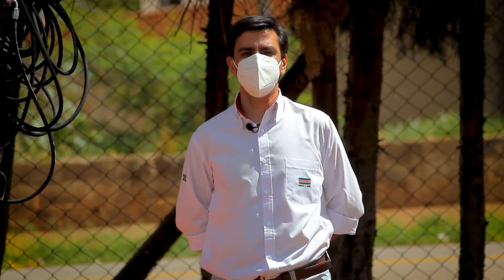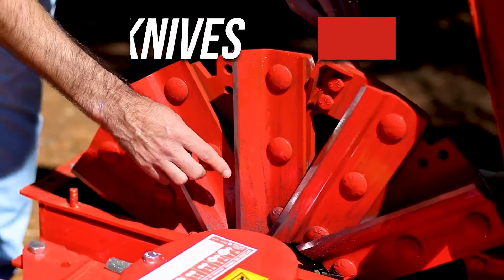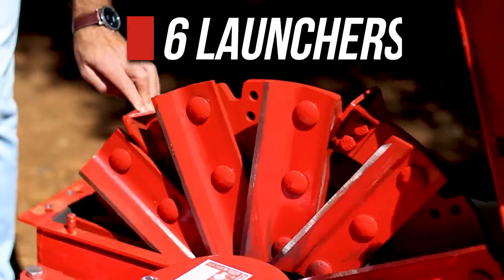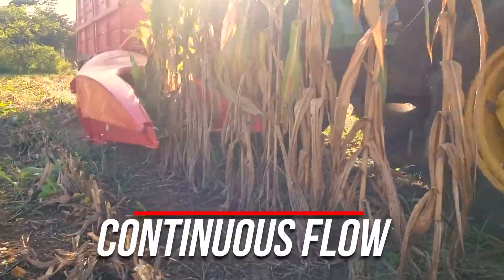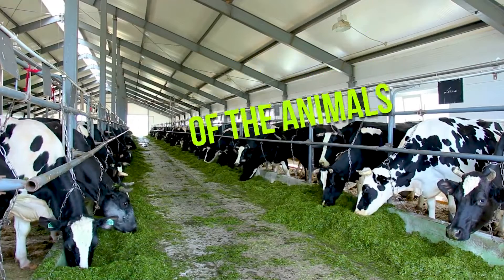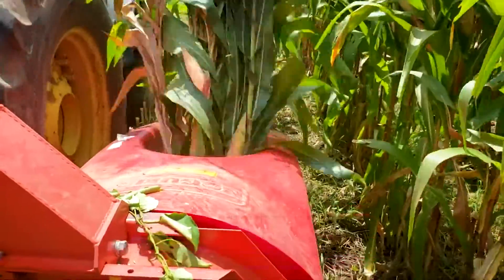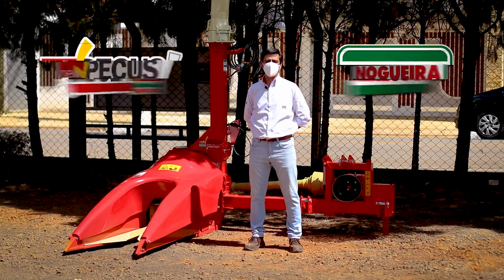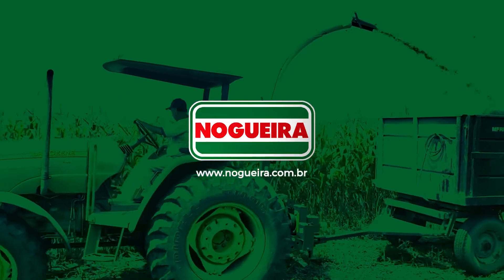Nogueira's New Pecus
Nogueira's  New Pecus Harvester is a reference in its class for performance, resistance, and simplicity! It has an articulated gearbox equipped with 4 gathering drums, which is essential for excellent operating and main- tenance performance. In addition, it also has a new fairing system that further improves harvest performance. Its powerful rotor with 12 knives, 6 launchers, and an efficient corn processor system which guarantees uniform chopping and a high percentage of KPS (percentage of kernel breakage), which is essential for the production of a high quality silage with high nutritional value.